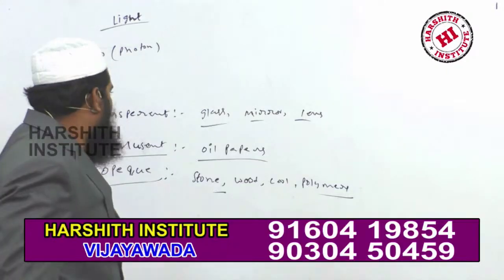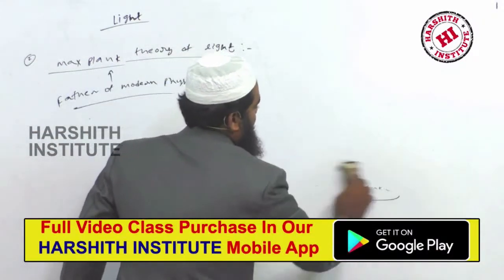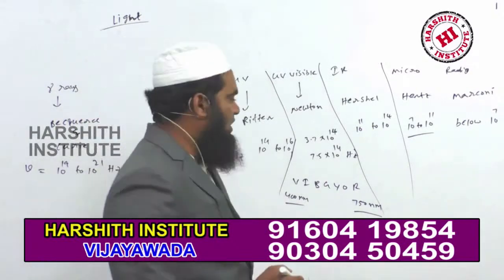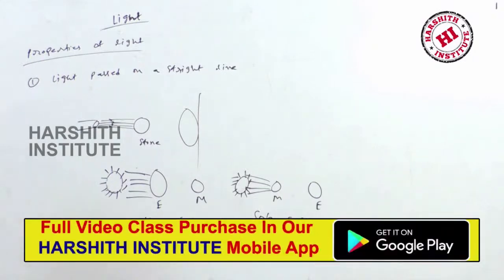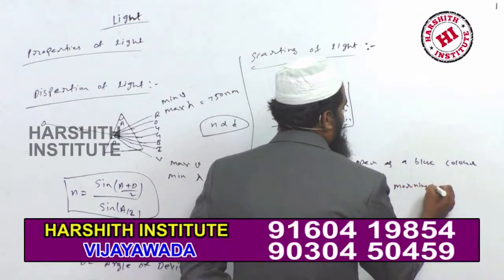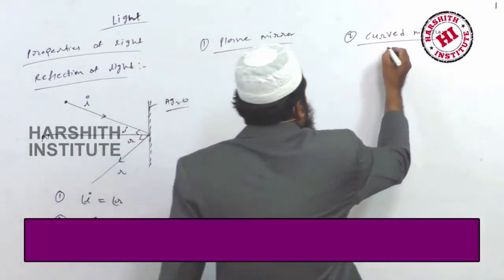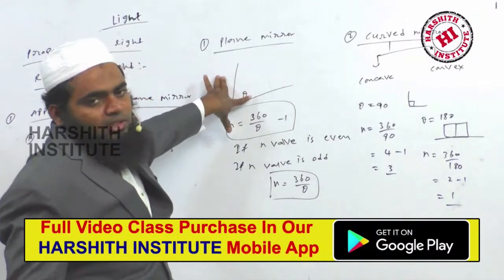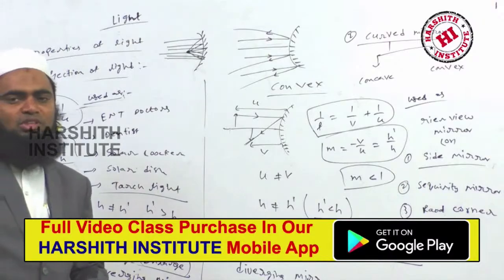Light | Physics English Medium Live By Abdul Rahim Sir